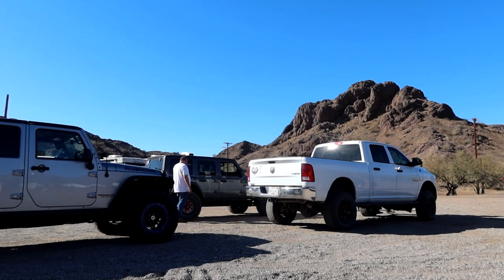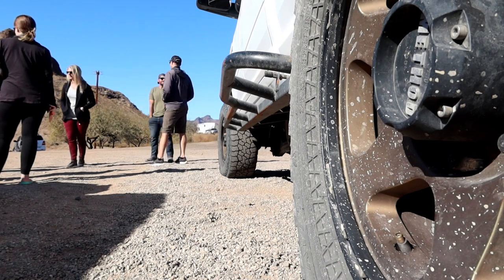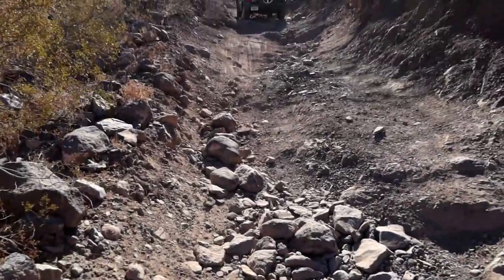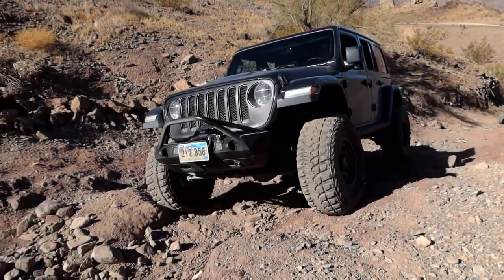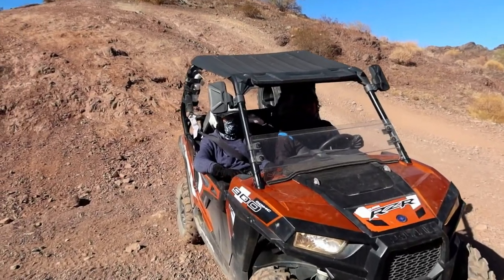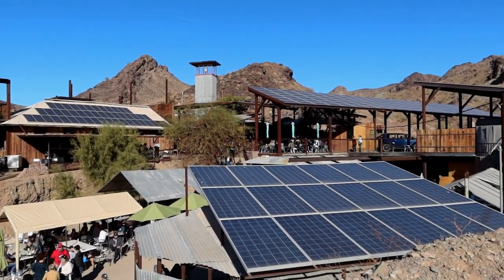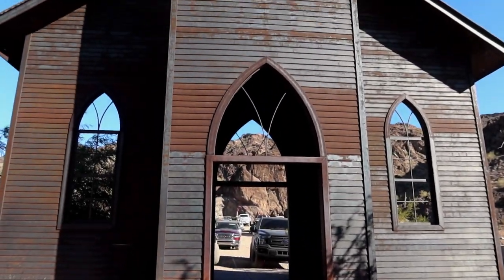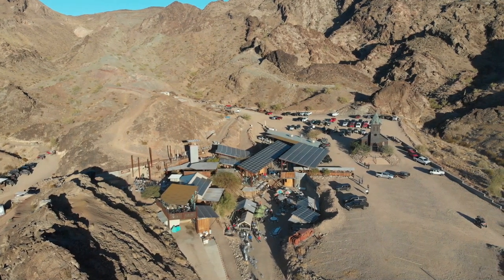Overlanding || Parker Arizona Desert Bar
In this video we go Overlanding to Parker Arizona Desert Bar. The Nellie Saloon is located in the Parker AZ desert and is accessible by 4x4 road or a long bumpy dirt road. Driving our tow rig might have been a bad choice!

It's New Years day 2021. We are boondocking in Quartzsite Arizona and we decide to make the day trip to Parker AZ to hit the Solar Bar. Our tow rig was originally built for Overlanding but now that we are Full time RVers it tends to see more highway and towing miles. It's great to get out on the trail and do some Overlanding. We really hope you like this video.

FPRT235XTX